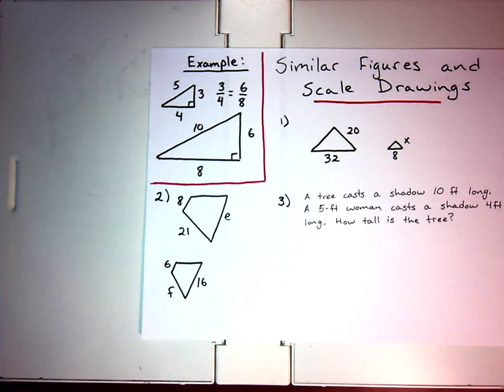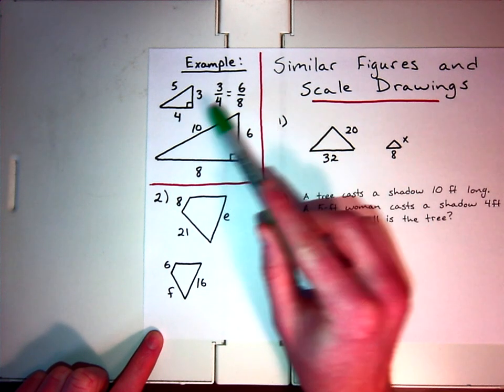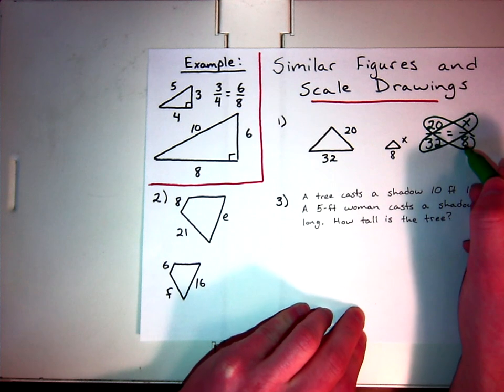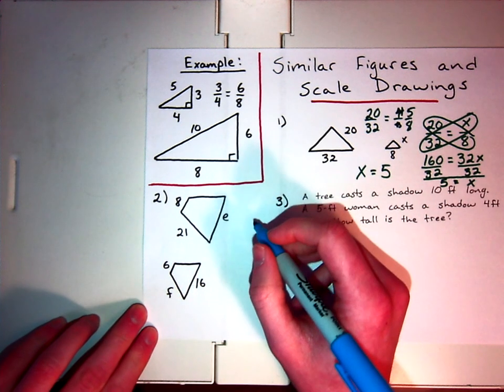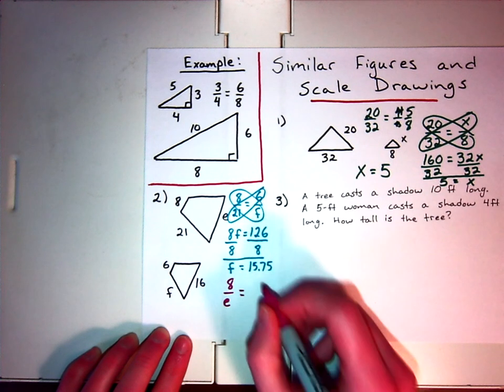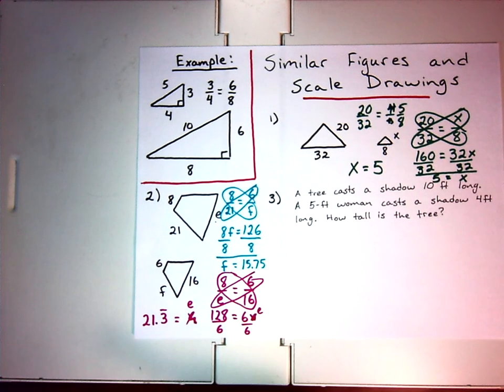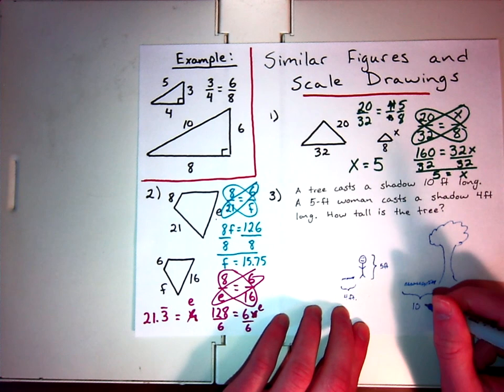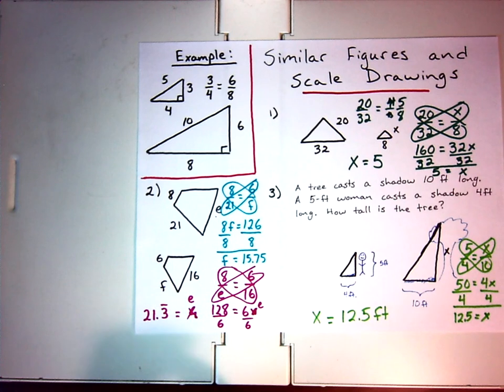Similar Figures and Scale Drawings